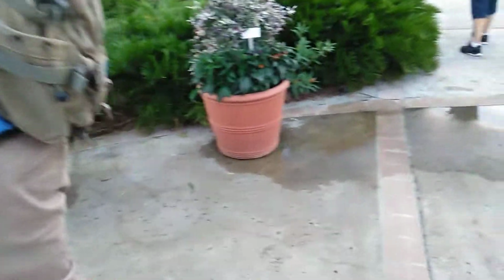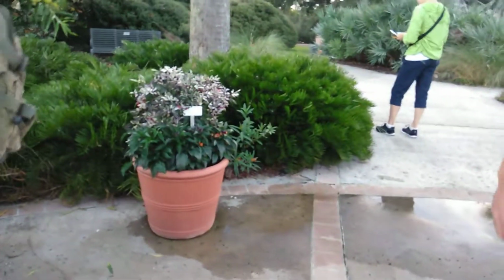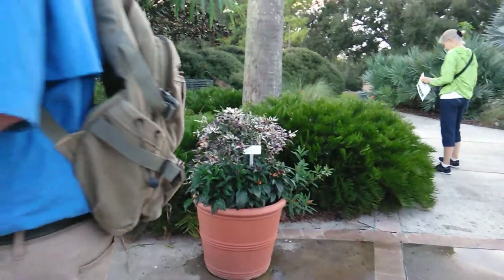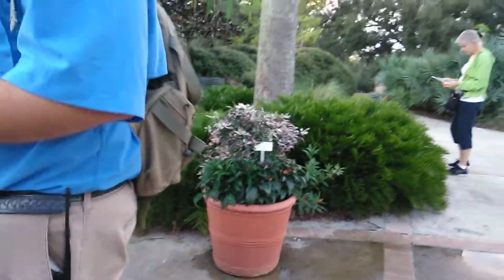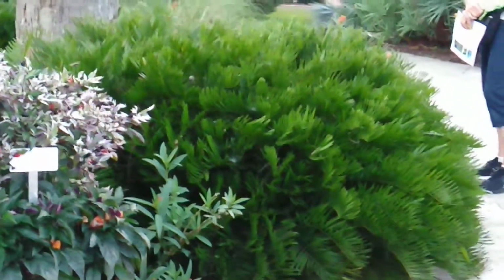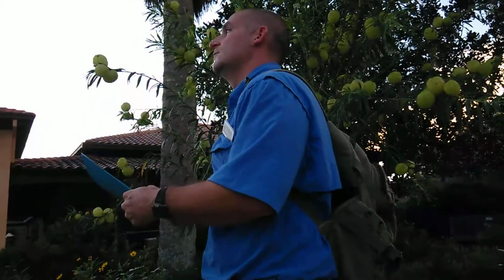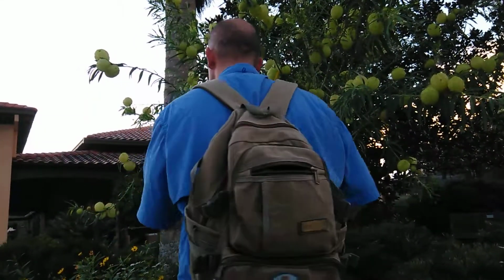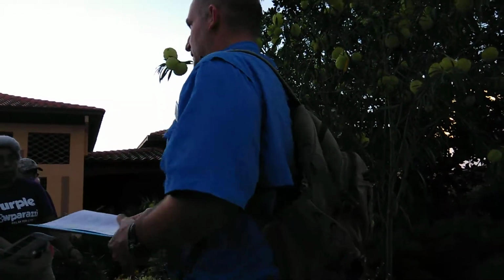Foraging edible wild native plants